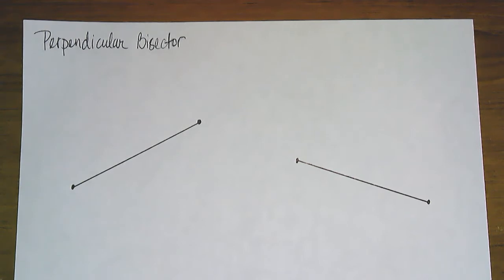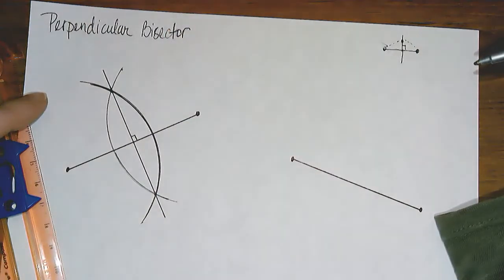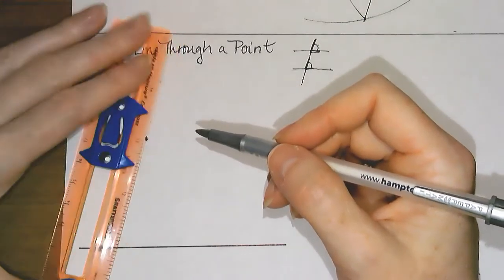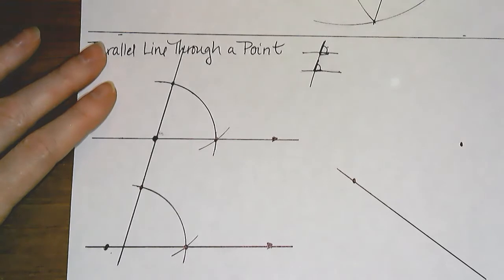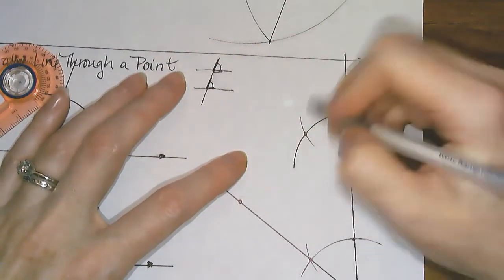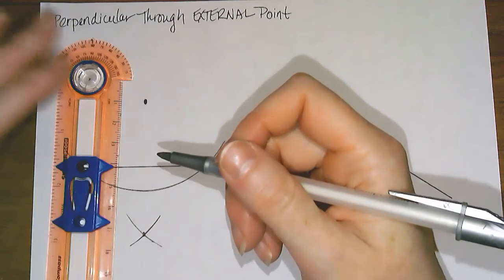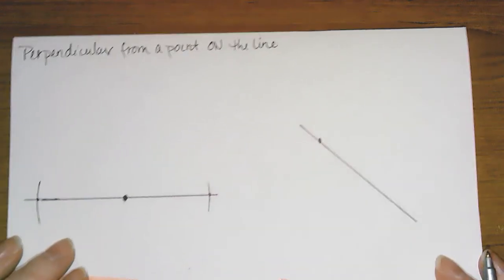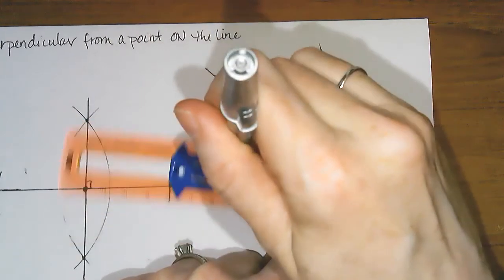3B Video: Parallel and Perpendicular Constructions (Slider Compass)